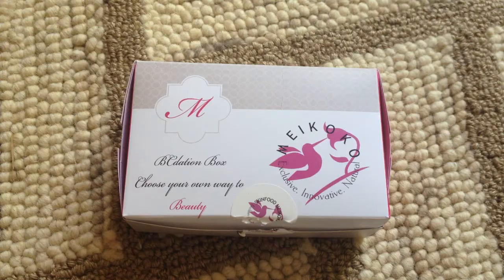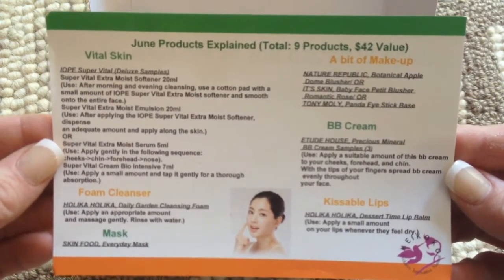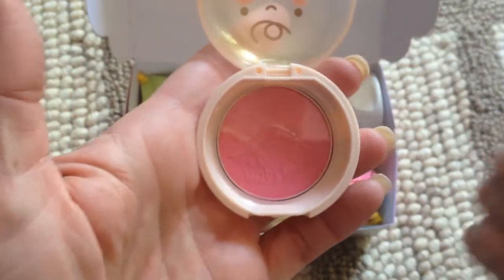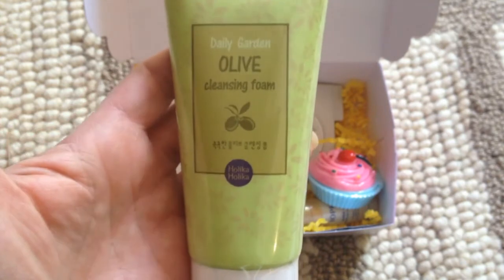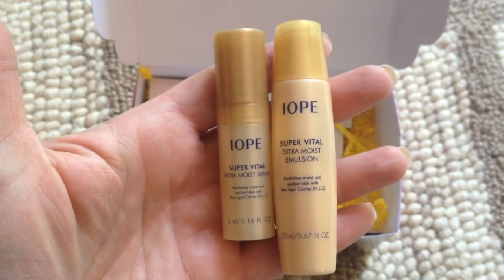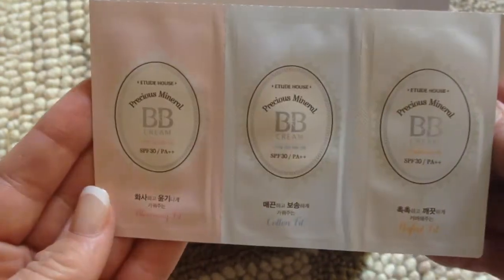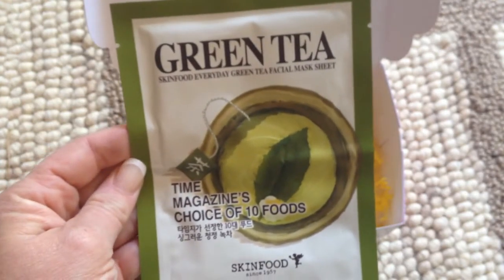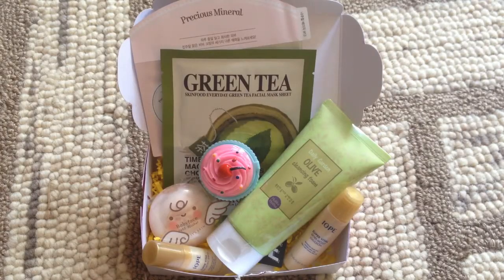Meikoko BCDation KOREAN SUBSCRIPTION BEAUTY BOX Unboxing - June 2015